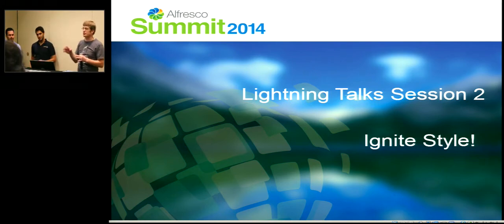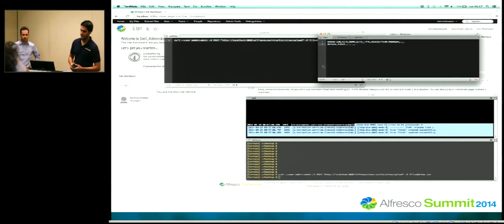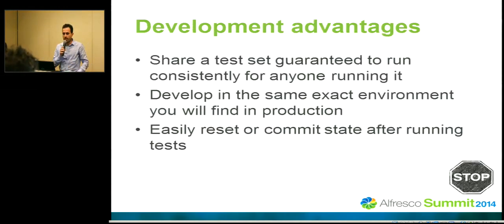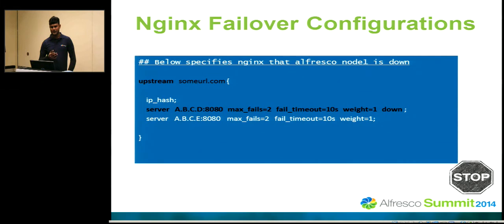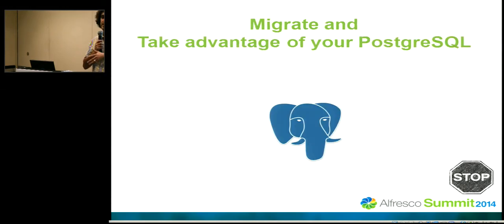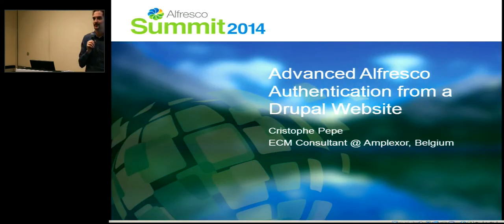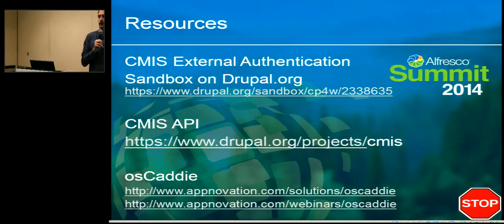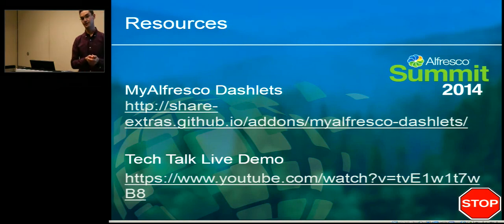Alfresco Summit 2014: London Lightning Talks Session #2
Lightning talks are fast-paced and fun. The presentations are strictly limited to five minutes, so each session contains 7 topics with a mix of subjects including both business and technical subjects. All presentations in this session are Ignite-style, with auto-advancing slides.

01:02 Site Bulk Import from CSV, Iván Arroyo at Zaizi
06:40 Alfresco Deployment with Docker, Andrea Agili at DrWolf
12:11 Speeding Up Alfresco and Share using Nginx , Mario Roshane Ishara Fernando at Zaizi
17:45 We Migrated to PostgreSQL and We Love It - You Might Want to Know Why, Boriss Mejías at CIRB-CIBG
23:29 Alfresco's 2nd Authentication Factor, Ermanno Russo at Zaizi
28:40 Advanced Alfresco Authentication from a Drupal Website, Cristophe Pepe at Amplexor
34:24 Exploring the Alfresco API Using the API Explorer, Will Abson at Alfresco